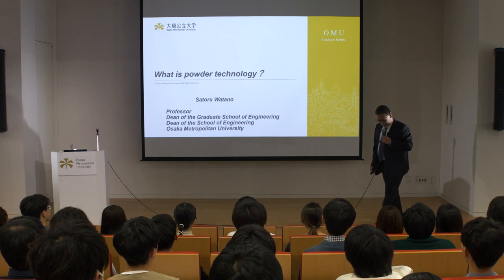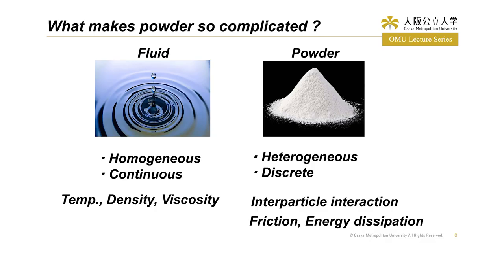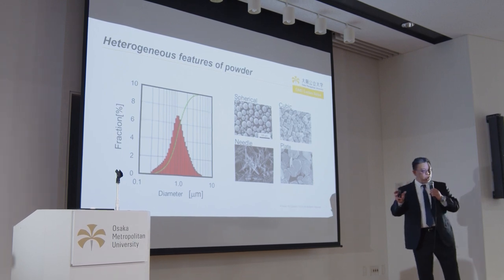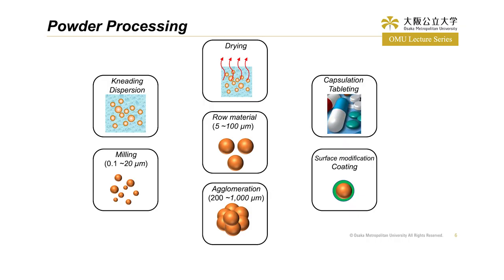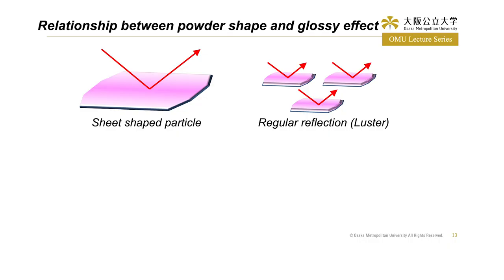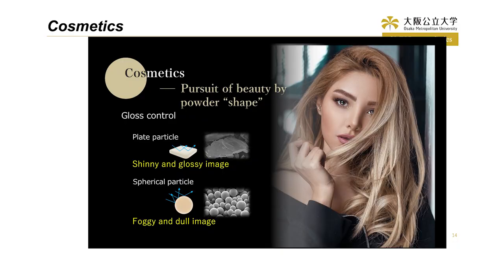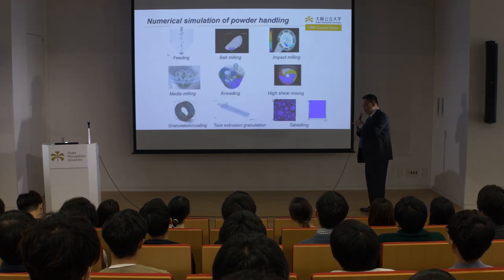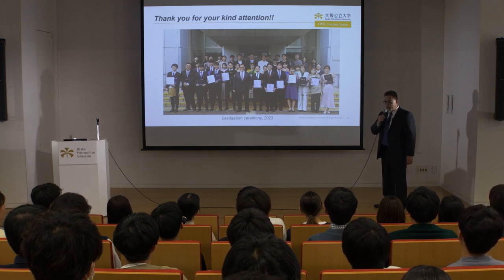OMU Lecture Series "What is powder technology?" Professor Satoru Watano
Fostering a culture of knowledge sharing, OMU has created a special video lecture series. The series features a broad array of topics, delivered by prominent OMU researchers and lecturers who excel in their respective fields. Each video introduces contemporary OMU-led studies, innovative research methods, and inspiring findings.